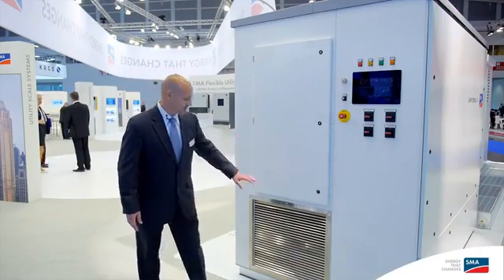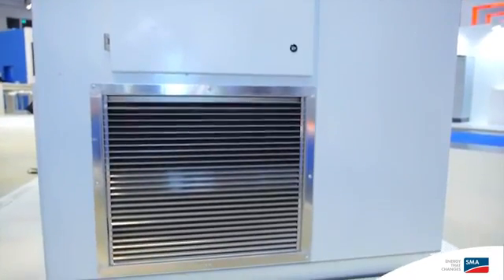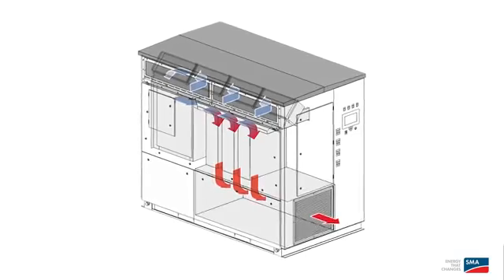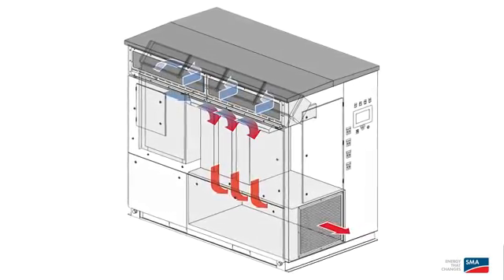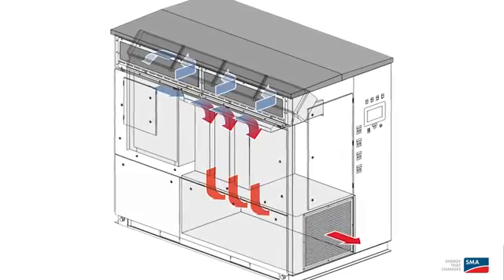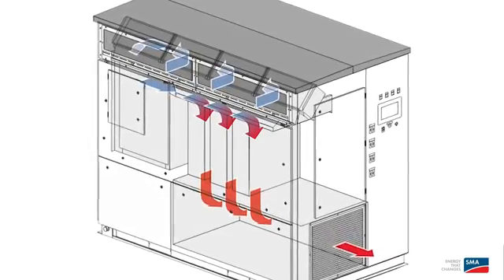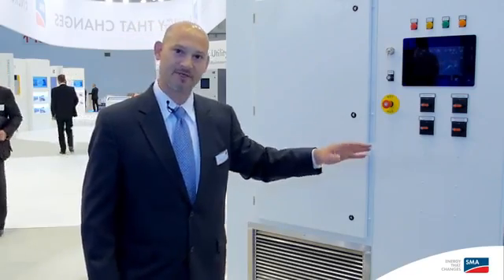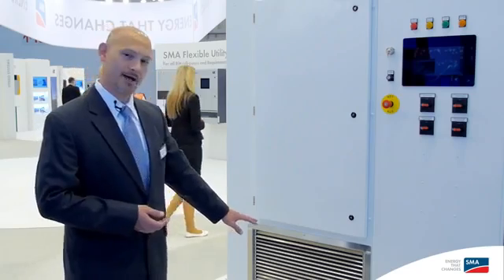GEM Energy Australia - SMA Utility Power System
GEM Energy Australia - The integrated, compact DC-to-AC system solution for utility-scale PV power plants with a Sunny Central inverter at its core is available as IEC and as ANSI version.